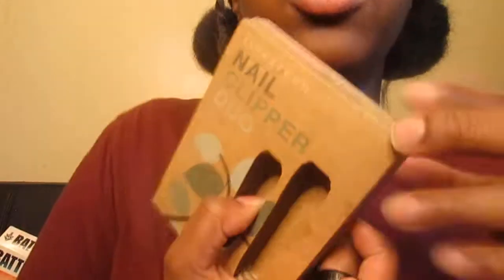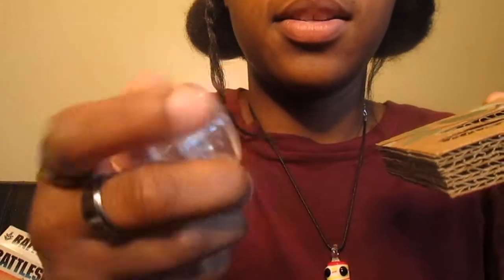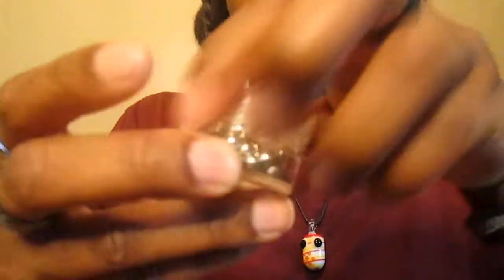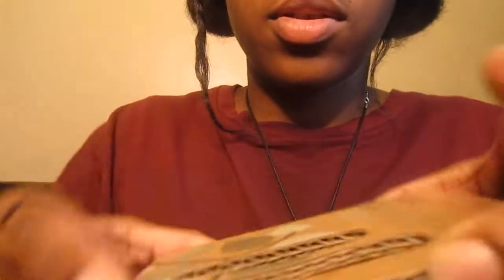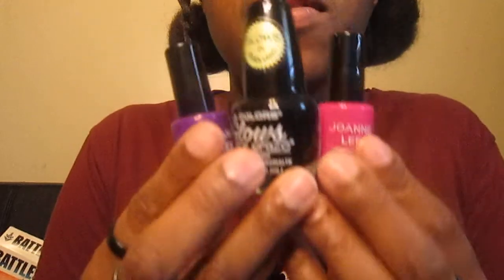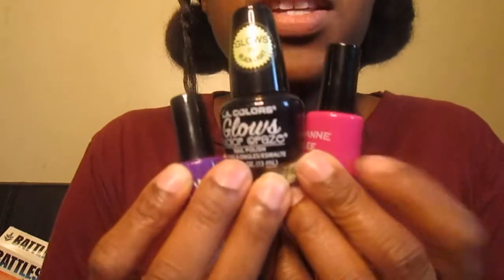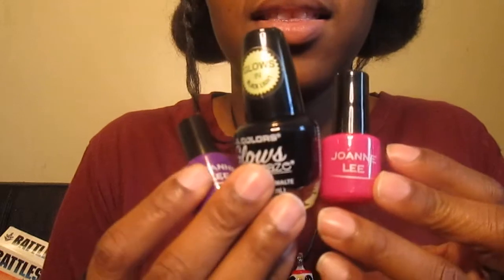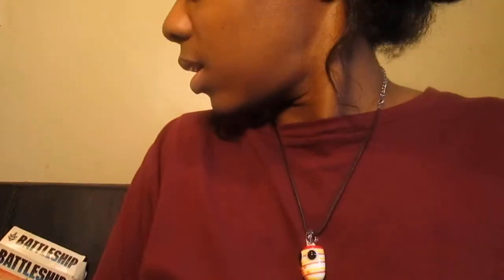Beauty Bot Maintenance Roleplay [ASMR]┆lofi, normal voice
Meta description: Hey! You're the Bot that helps at the Beauty Salon. My assistant's already completed most of your repairs and maintenance but there's still a few touch ups that I need to do on you so you can pass your ASWIR (Annual Safety + Wellness Inspection for Robots). It won't take long. 🤖

Normal description:
Hey guys! The storage on my SD card ran out so the video ends abruptly. But don't worry, I plan to finish and upload a part two, though I don't think there's much left in the roleplay. Please look forward to it!

ASMR’s just an acronym for a fancy word that means nice visual + auditory sounds that help you relax and make you feel good. =w= Sooo at the start of 2021/tail end of 2020, I finally decided to make AND upload my own ASMR videos. ASMR videos have been on YouTube for several years now, so it can prove a challenge to be original or bring something new to the table. Still, I try to sprinkle at least some of my videos with creativity. Usually, I prefer ASMR that’s louder and feels more organic and less contrived and I hope to replicate that in my videos. With that said, if you like Lo-Fi (unfiltered) ASMR without all the bells and whistles, I hope you’ll peruse and abuse some of my vidyas. :D Not like, literally abuse. You know what I mean! Keep an eye and ear out for some Easter Eggs/ references in my vids. Hehehe.♥️